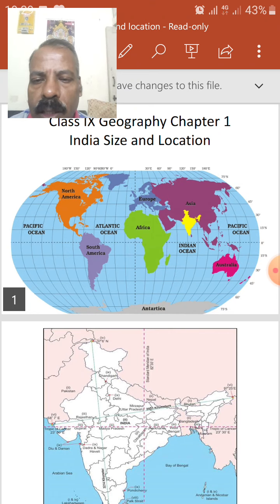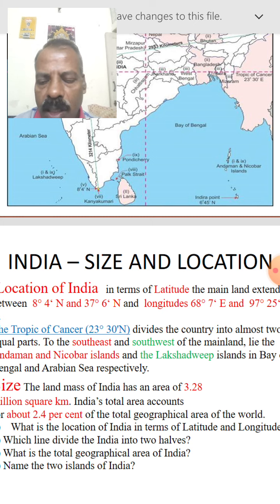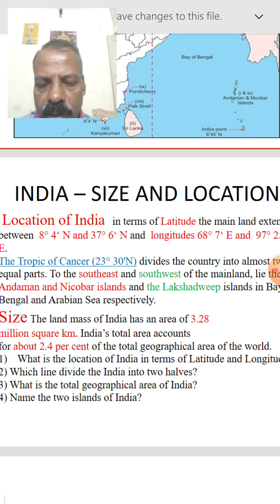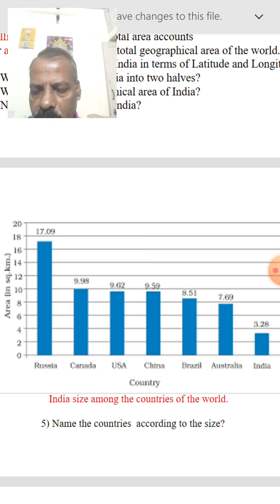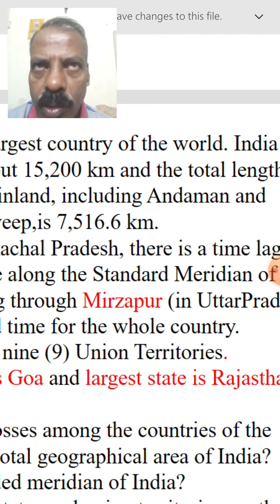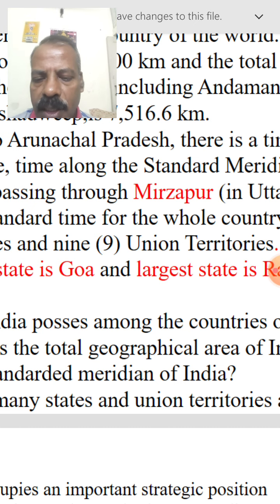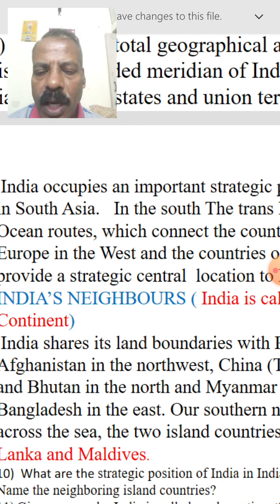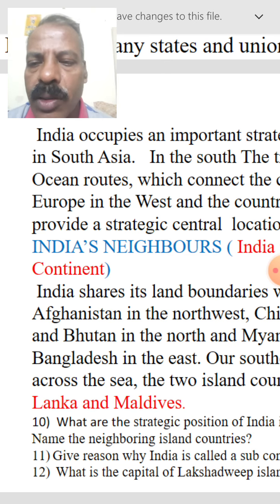Class Ix social subject geographychapter 1India size and location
Prepared by  Ambikapathy kv 2 happ trichy